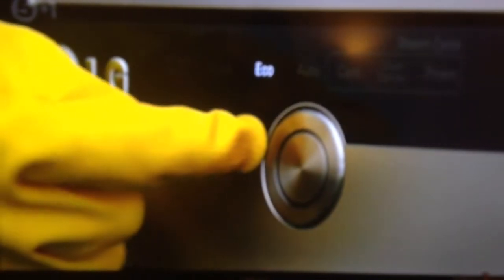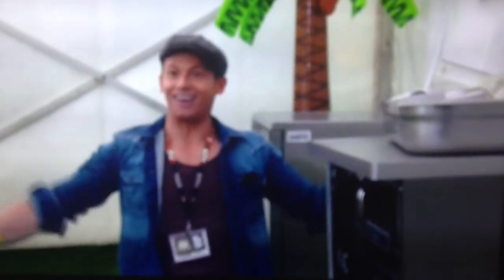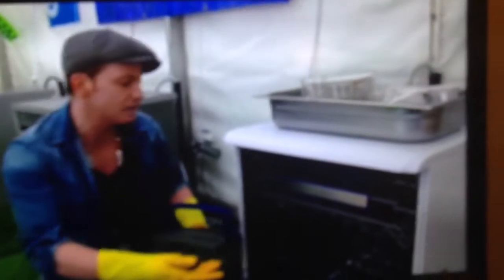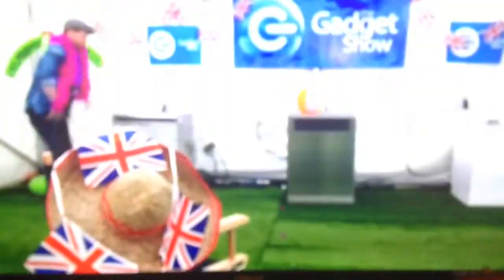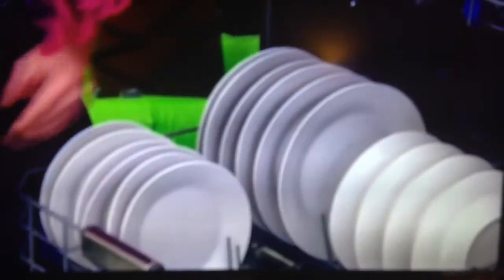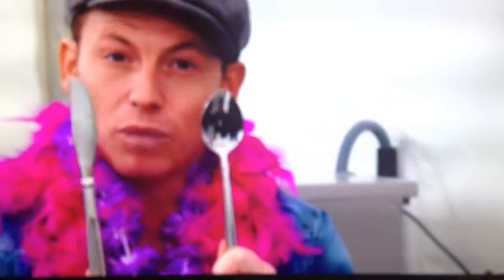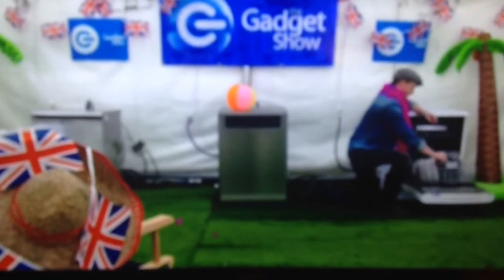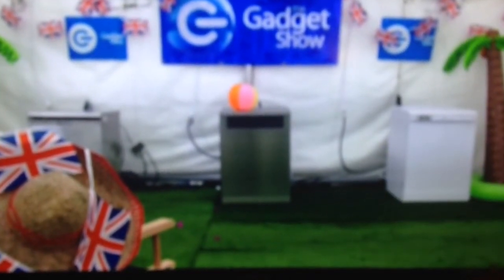The gadget show